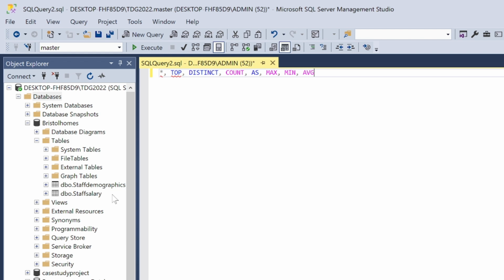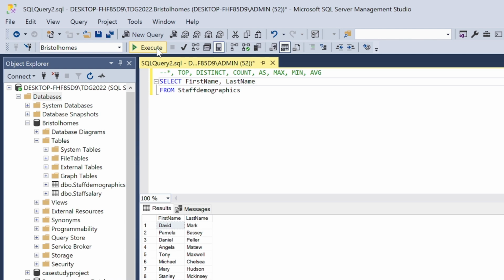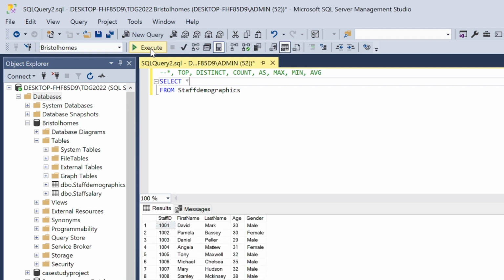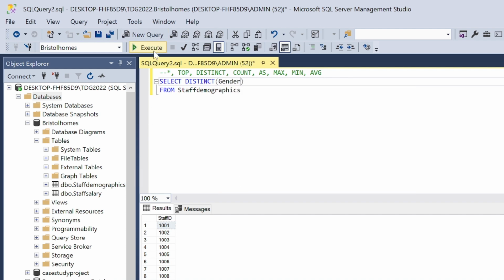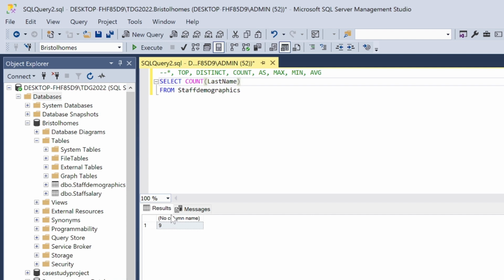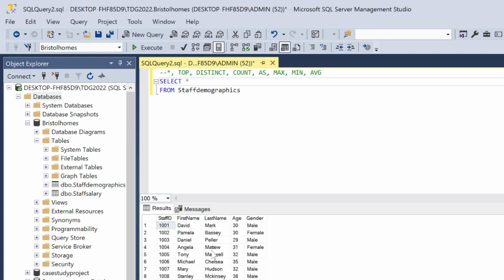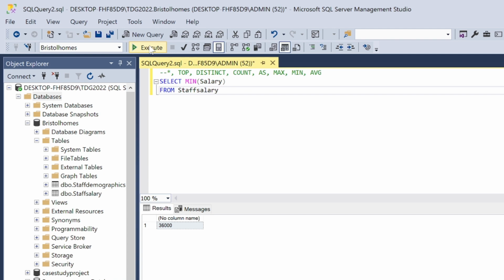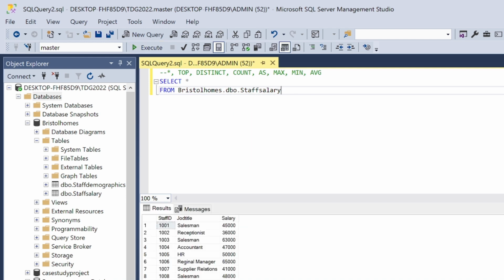SQL BASICS FOR BEGINNERS PART 2 (MASTER THE SELECT AND FROM STATEMENT IN SQL)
*SQL Basics For Beginners (Part 2)  Mastering SELECT & FROM Statements*

Welcome back to the SQL Basics For Beginners tutorial series! In Part 2, we dive into how to effectively use the SELECT and FROM statements in SQL to extract and organize data like a pro.

🎥 What you'll learn in this video:
* THE SELECT STATEMENT WITH *, TOP, DISTINCT, AS, MIN, MAX, AVG
* THE FROM STATEMENT

If you're new to SQL or need a quick refresher, this series is perfect for you.